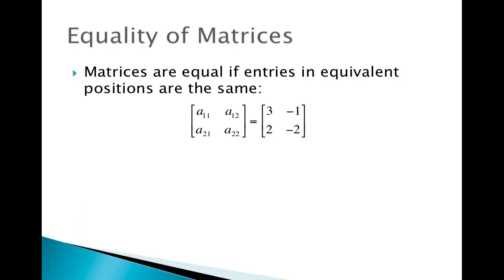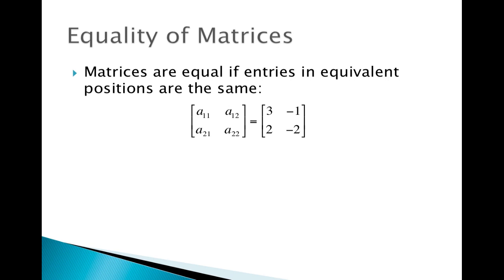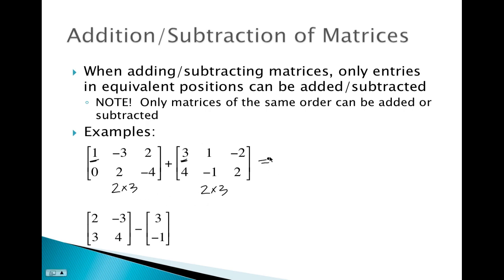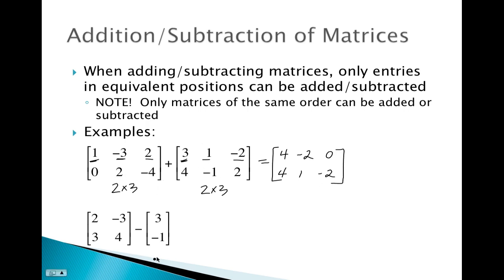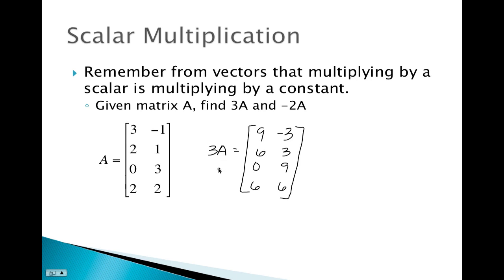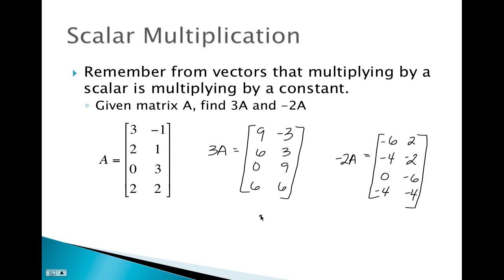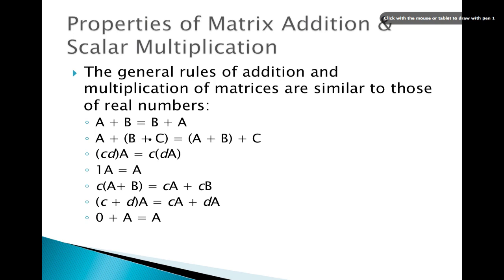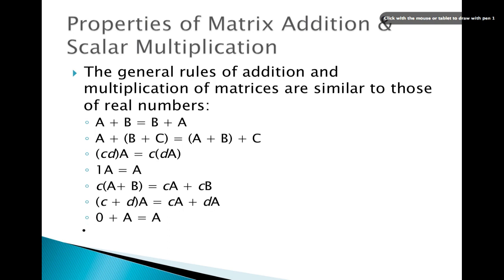Lesson 8.2 Operactions with Matrices PreCalc Part 1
This lesson discusses how to add, subtract, and use scalar multiplication with matrices